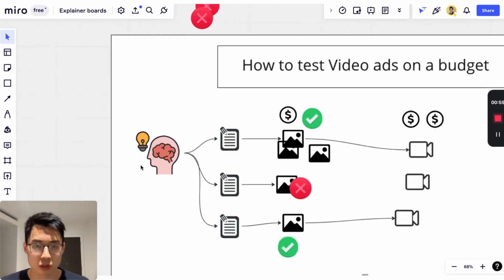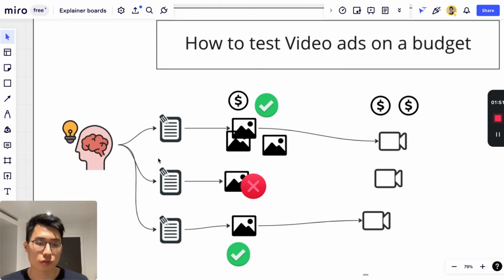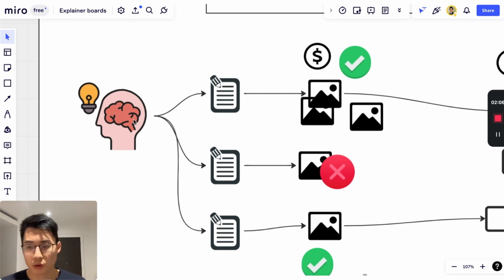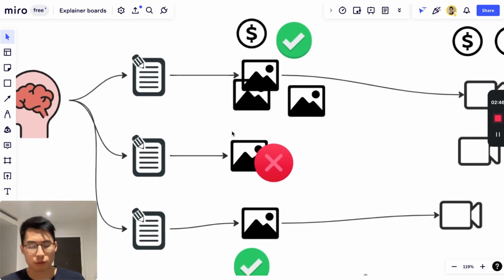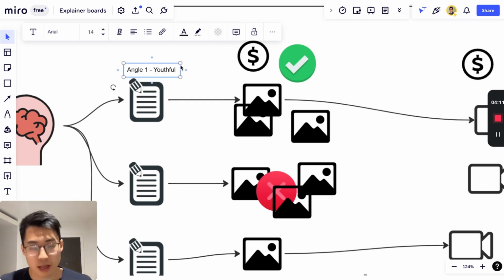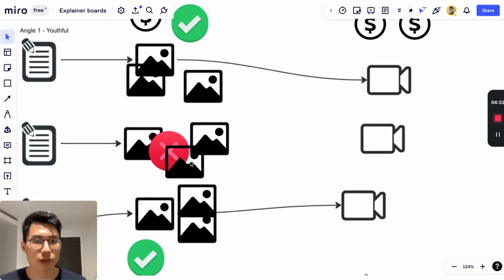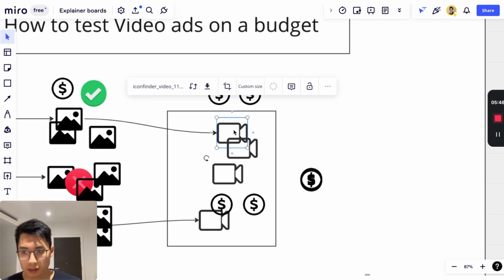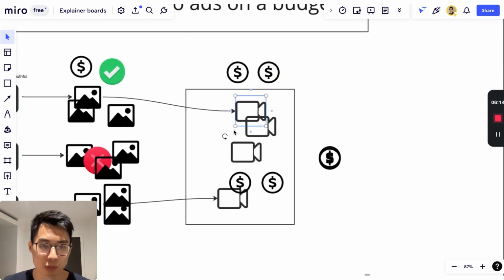How to Test Winning Video Ads that CONVERT (on a Budget)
Video ads are often seen as a great way to communicate your brand's value in the most effective way possible, but there's this misconception that they have to be expensive to test as well. This video breaks down a framework for testing on a budget.

If you want to work with myself or my team, the link to do so is below: